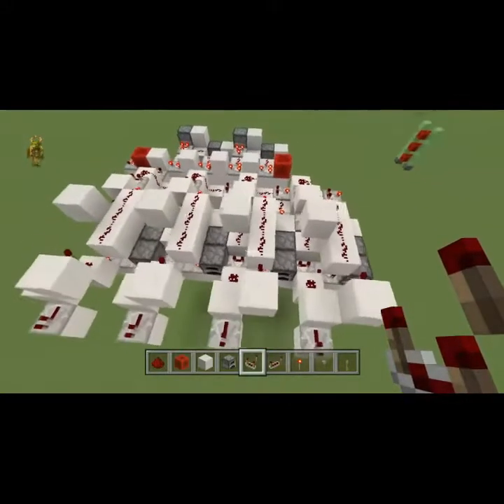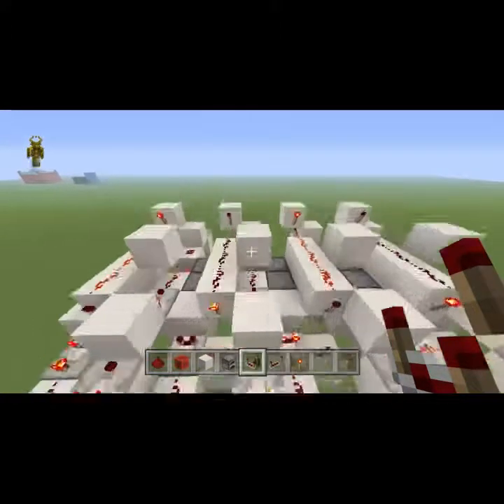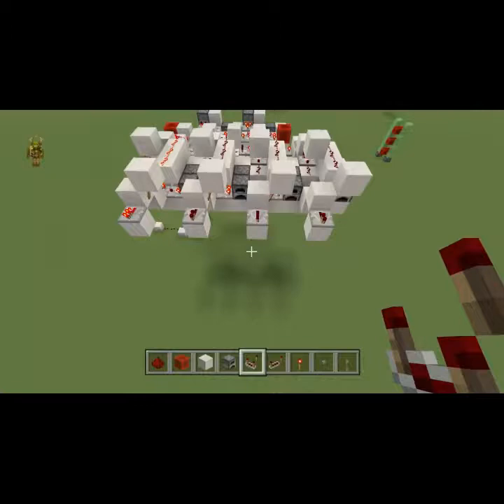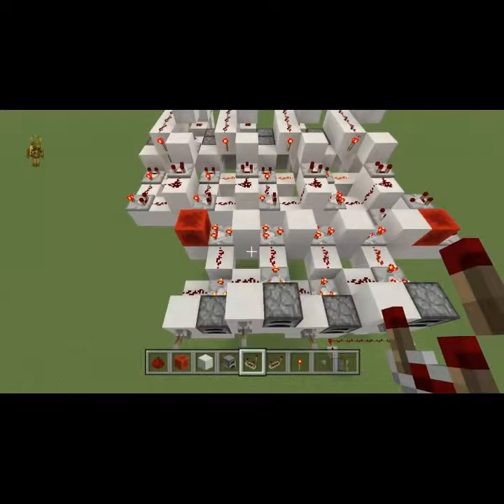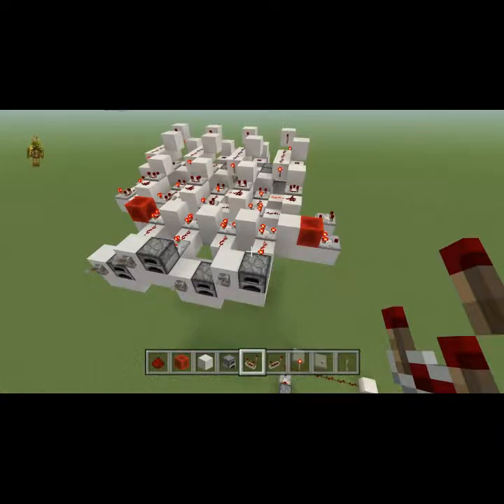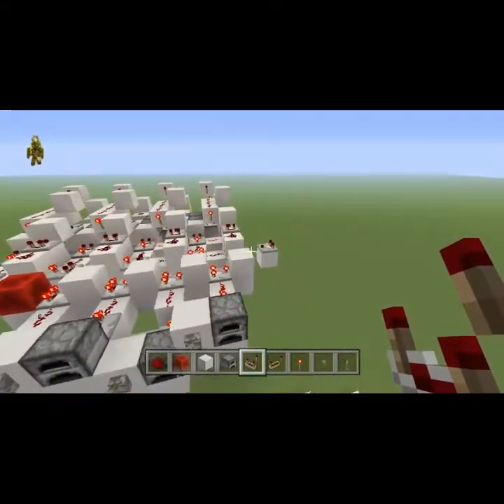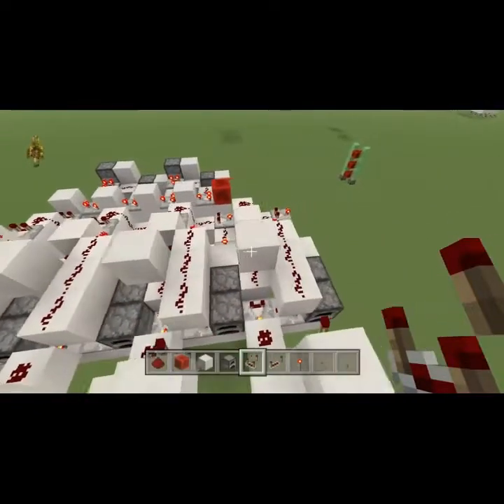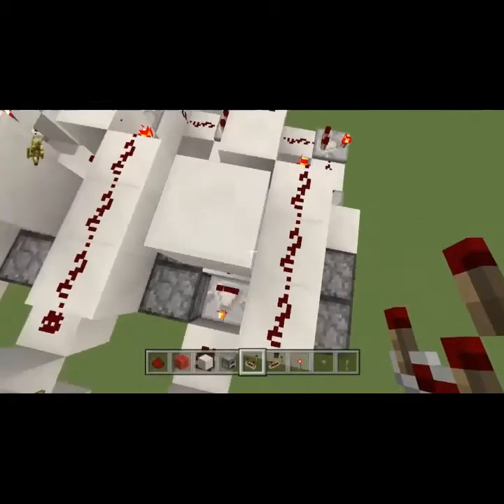Minecraft redstone binary to hexadecimal and hexadecimal to binary